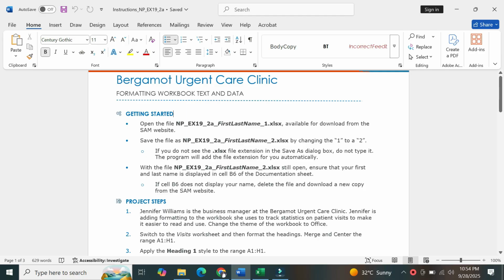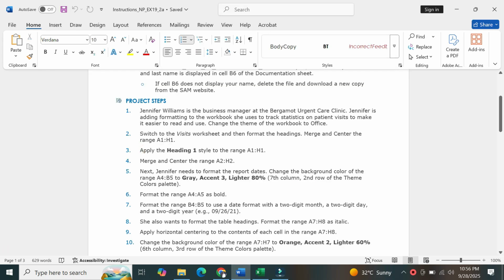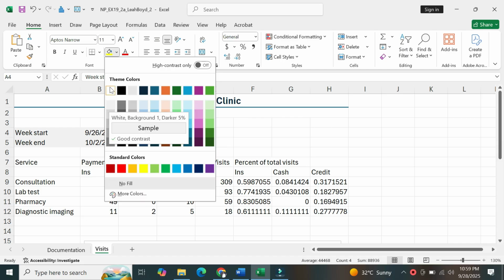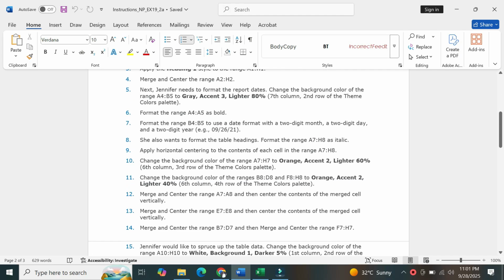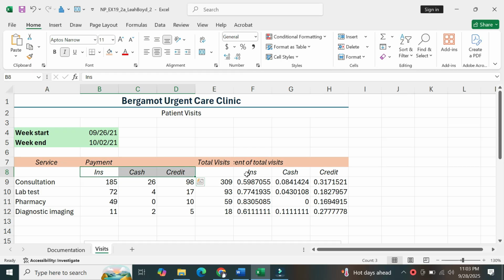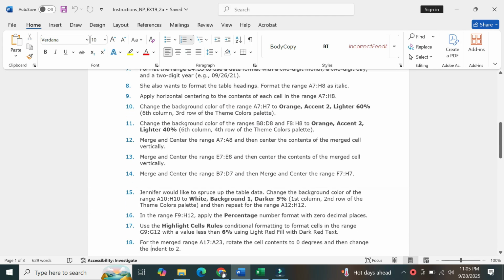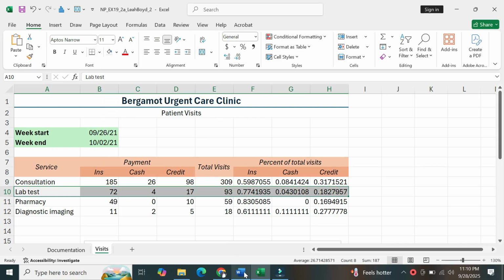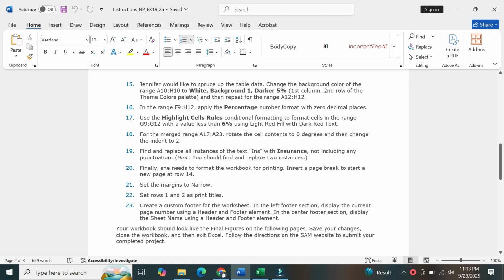Excel Tutorial for Students - SAM project 1a (NEW Perspective Excel 2019 Module 2)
Welcome to the IT Assignment Professor Channel.

This Tutorial explains how to complete Excel 2019 Module 2 SAM Project 1a from the NEw Perspective series.
Great for students needing Excel assignment Help
Need 1 on 1 Excel help? contact with me on

This channel is designated for sharing, discussing, and submitting all assignments related to the [Cengage Course ] (E.g Excel work, MS office work, Quiz, Exam etc).
Submit your assignments before the deadline
Ask assignment-related questions

🎓 Assignment Help USA | Expert Academic & Software Support

Welcome to Assignment Help USA — your trusted resource for academic excellence and technical support.
We specialize in assisting students with a wide range of academic platforms and software tools, including:
Cengage SAM – Training projects, exams, capstone, and Shelly Cashman Series
SIMnet – Assignments, training modules, and assessments
McGraw Hill Connect – Course assistance and project support
Microsoft Office Suite – Word, Excel, PowerPoint, Access, Project (Microsoft 365 & 2021)
MindTap, PathLabs, and New Perspectives Collection
Google Sheets & Excel – Advanced formulas, data validation, Macros, and

New_Perspectives_Excel 2019_|_Module_1:_End_of_Module_Project_1_|_Natal_Biotech_|_Excel_Module_1
New_Perspectives_Excel 2019_|_Module_1:_End_of_Module_Project_2
Tabula_Insurance_Agency_|_New_Perspectives_Excel_2019_|_Project_1a
New_Perspective_Excel_Module_1_|_SAM_Project 1b_|_City_of_New_Monroe
Excel_2019_Module_1_SAM_Critical_Thinking_Project_1c_|_NP_EX19_CT1c_|_Tabula_Insurance_Agency
New_Perspectives_Excel_2019_|_Module_2_:_End_of_Module_Project_1_|_First_Mittagong_Community_Bank
New_Perspectives_Excel_2019_|_Module_2_:_End_of_Module_Project_2_|_Shingle_Rock_College

Jennifer Williams is the business manager at the Bergamot Urgent Care Clinic. Jennifer is adding formatting to the workbook she uses to track statistics on patient visits to make it easier to read and use. Change the theme of the workbook to Office.
2. Switch to the Visits worksheet and then format the headings. Merge and Center the range A1:H1.
3. Apply the Heading 1 style to the range A1:H1.
4. Merge and Center the range A2:H2.
5. Next, Jennifer needs to format the report dates. Change the background color of the range A4:B5 to Gray, Accent 3, Lighter 80% (7th column, 2nd row of the Theme Colors palette).
6. Format the range A4:A5 as bold.
7. Format the range B4:B5 to use a date format with a two-digit month, a two-digit day, and a two-digit year (e.g., 09/26/21).
8. She also wants to format the table headings. Format the range A7:H8 as italic.
9. Apply horizontal centering to the contents of each cell in the range A7:H8.
10. Change the background color of the range A7:H7 to Orange, Accent 2, Lighter 60% (6th column, 3rd row of the Theme Colors palette).
11. Change the background color of the ranges B8:D8 and F8:H8 to Orange, Accent 2, Lighter 40% (6th column, 4th row of the Theme Colors palette).
12. Merge and Center the range A7:A8 and then center the contents of the merged cell vertically.
13. Merge and Center the range E7:E8 and then center the contents of the merged cell vertically.
14. Merge and Center the range B7:D7 and then Merge and Center the range F7:H7
15. Jennifer would like to spruce up the table data. Change the background color of the range A10:H10 to White, Background 1, Darker 5% (1st column, 2nd row of the Theme Colors palette) and then repeat for the range A12:H12.
16. In the range F9:H12, apply the Percentage number format with zero decimal places.
17. Use the Highlight Cells Rules conditional formatting to format cells in the range G9:G12 with a value less than 6% using Light Red Fill with Dark Red Text.
18. For the merged range A17:A23, rotate the cell contents to 0 degrees and then change the indent to 2.